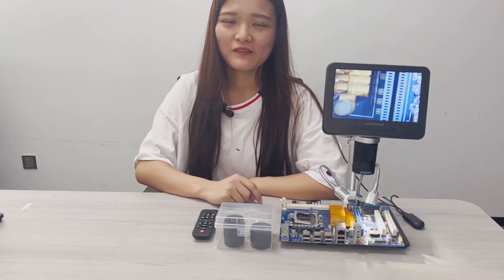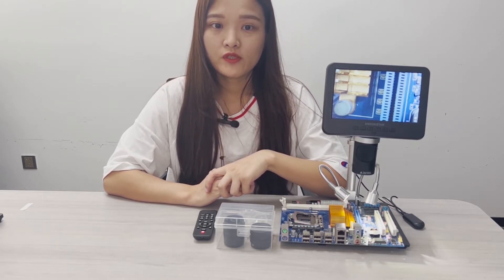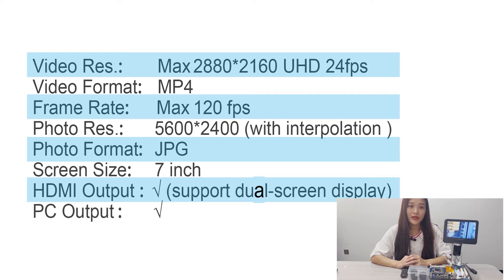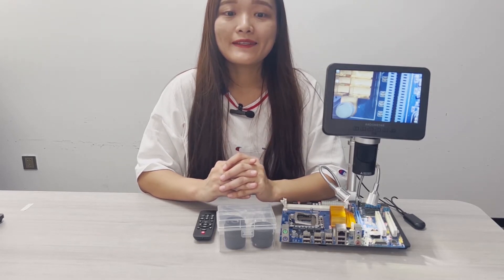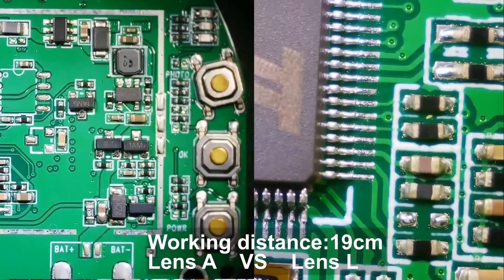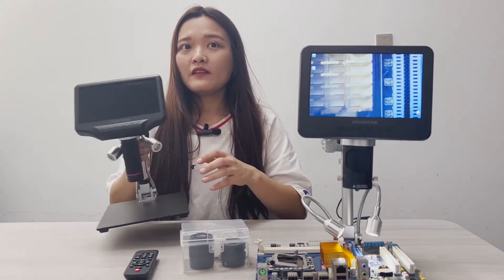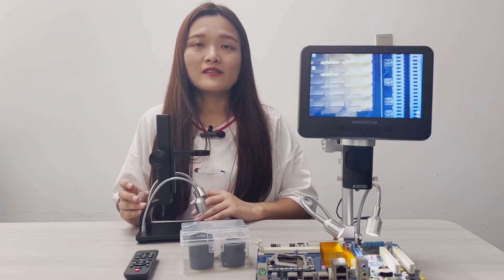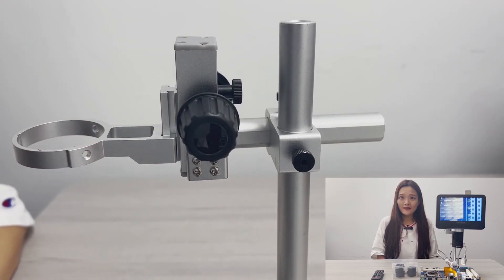246S-M Andonstar New Digital Microscope with Mini Boom Bracket Demonstration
Apply a coupon "CARRIE" on our official store, to enjoy 10 USD off discount